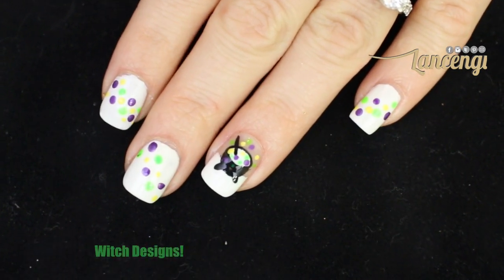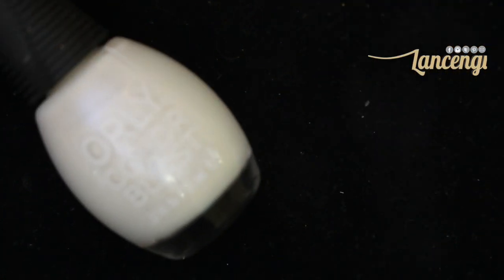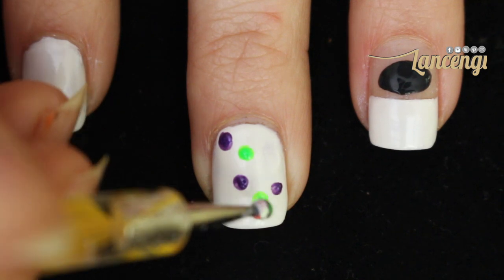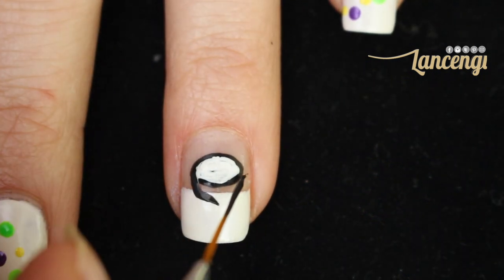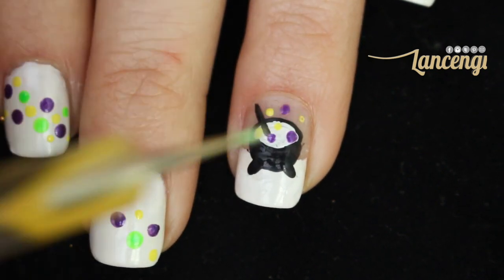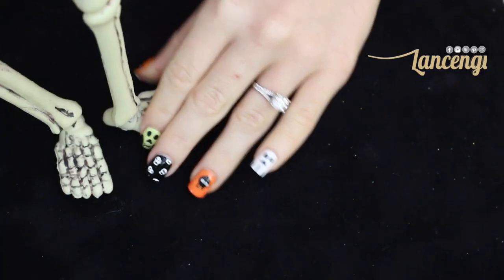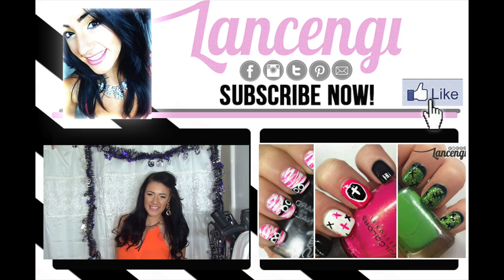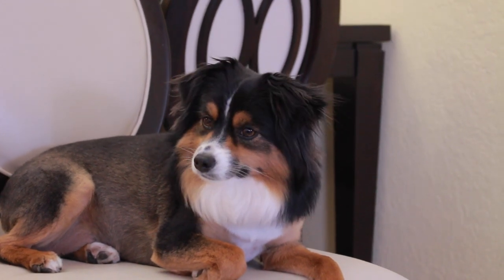Halloween Nail Art - Witch Caldron Design #1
Are you ready for some bone chilling Halloween nail art? Today's video I'm going to show How to create this witches caldron nail designs  Come back on Wednesday and Friday for 2 more witch themed manicures and as always want to know which design is your favorite so let me know in the comments down below!

PS. You can Send as many pictures as you want and different variations of the Halloween designs.. But you must post in the description LNGHalloweenNails to be entered.
Direct Messages are NOT accepted.

Enter the Contest by Sending your recreations to me:
1. Upload photo to Instagram
2. Use the LNGNAILART & @Lancengi
3. Get Ready for some feedback from the Lancengi family!
XO Gianna

Shop this Video:
Nail Stripper Tool
Dotting Tool

Want to know what products I used in these Manis?
Purple - OPI Nail Polish Lacquer - A Grape Affair
Green -  China Glaze I’m With the Lifeguard.
White -  Orly Snow Queen
Black - Essie  Licorice

Do you have more questions?